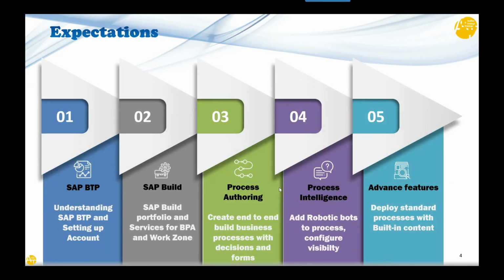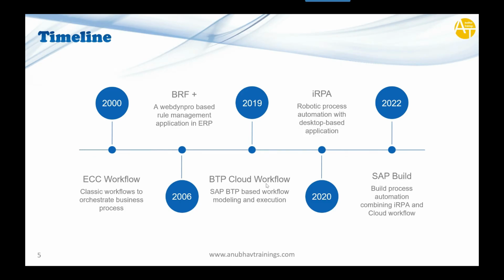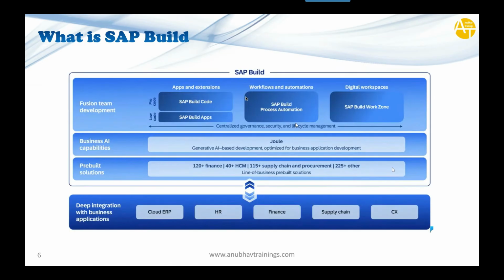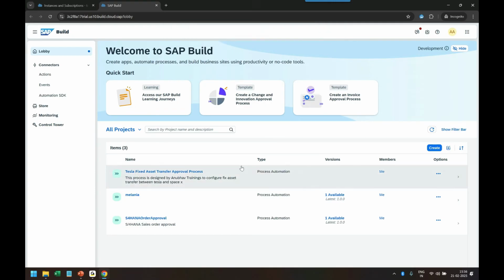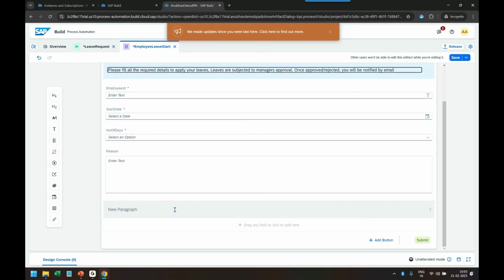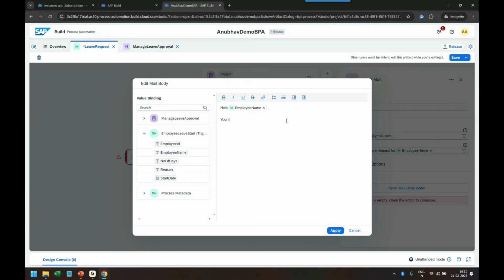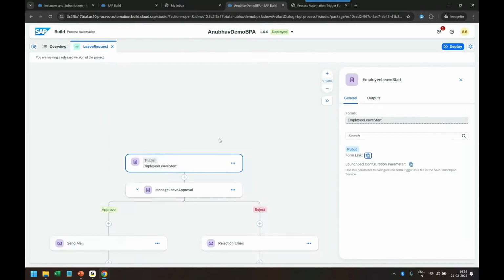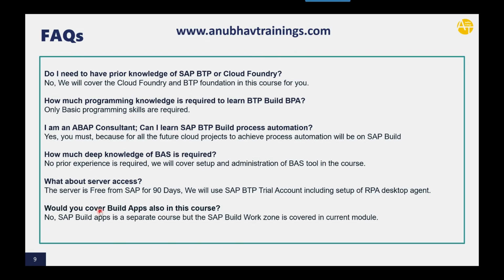SAP Build Process Automation | SAP Build BPA | BTP Build IRPA, Cloud Workflow Training End2End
Unlock the Power of Process Automation on SAP Business Technology Platform (BTP) – Anubhav Trainings

Welcome to Anubhav Trainings! In this comprehensive training session, we dive deep into the world of Process Automation using SAP Business Technology Platform (BTP). Designed for professionals eager to enhance their skill set, this course will guide you through the core concepts and practical implementation of process automation on the BTP ecosystem.

What you will learn:
- **Understanding Process Automation:** Get an introduction to the various process automation tools available on SAP BTP.
- **Hands-On Learning:** Explore real-world use cases and best practices for automating business processes.
- **Integration with SAP Systems:** Learn how to seamlessly integrate process automation with existing SAP systems.
- **Advanced Techniques:** Master advanced features to optimize workflows, enhance efficiency, and reduce human errors.